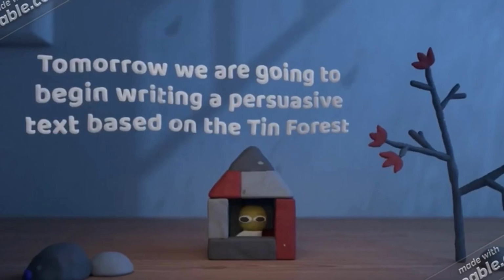Week 7 English - Wednesday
In today’s lesson you are going to be taking
notes to help you with tomorrow’s work. In tomorrow’s lesson we will be writing a letter of persuasion.

Please watch the videos in the links below and take notes for your argument for you letter tomorrow.

Remember you are not writing the letter today - just taking notes to support your argument, as a persuasive letter needs to have facts.